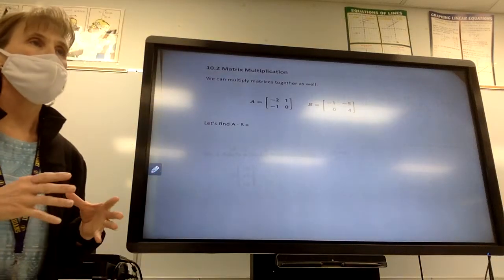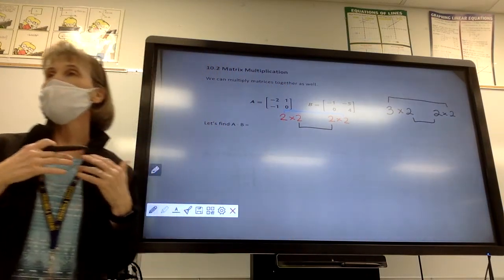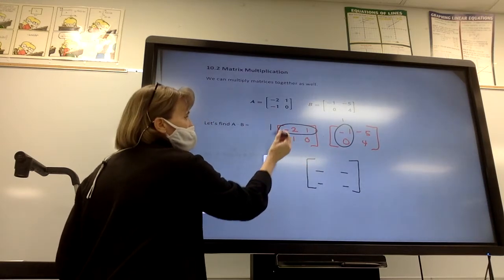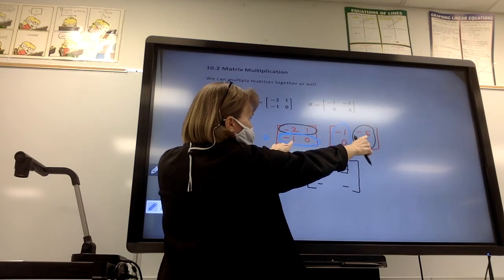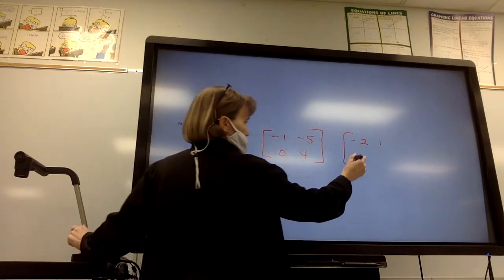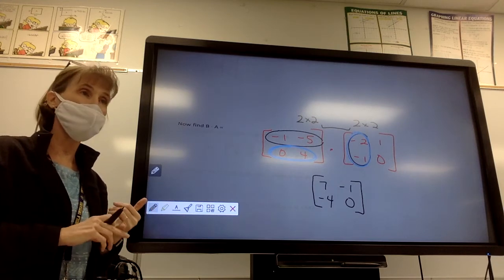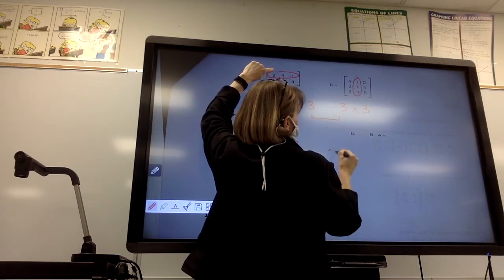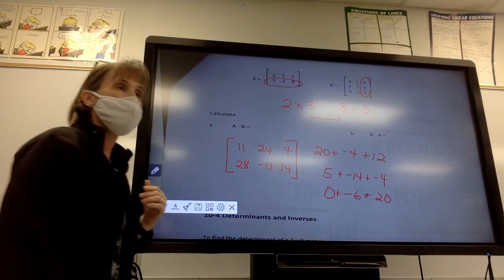10-2 Muliplying Matrices